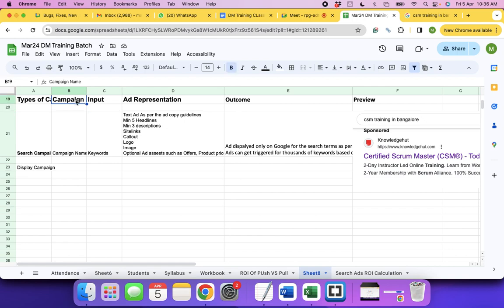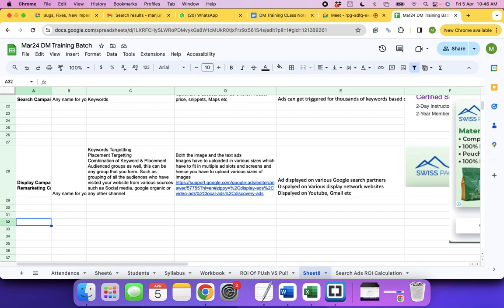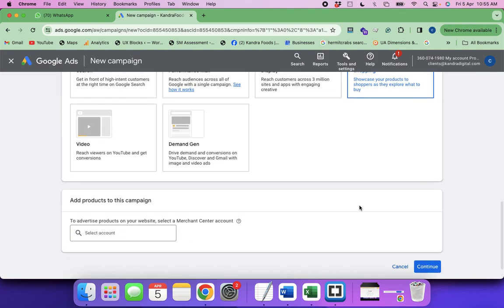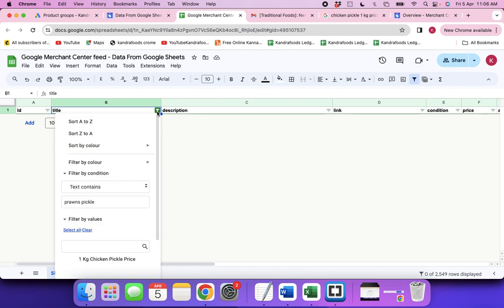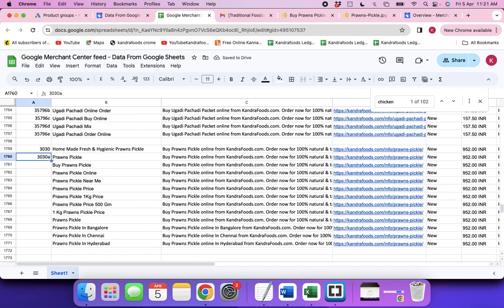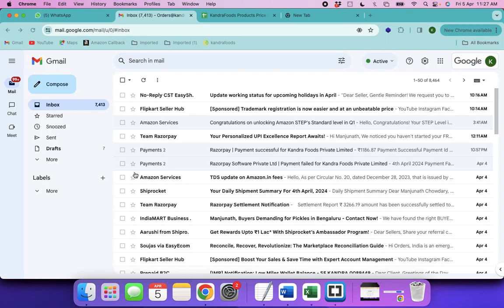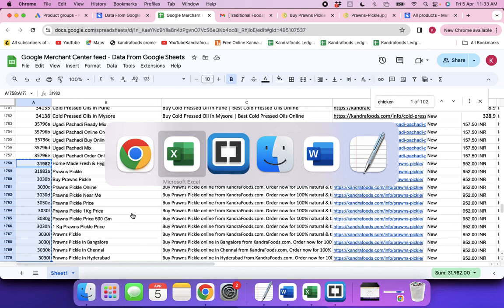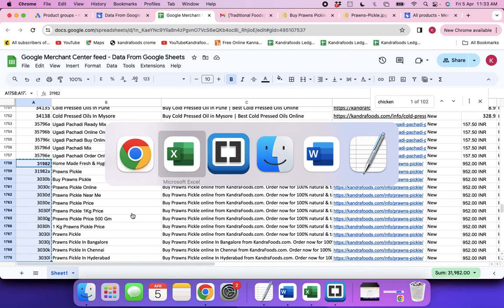C.34.Guide On Launching Google Shopping Ads MC Apr5 24